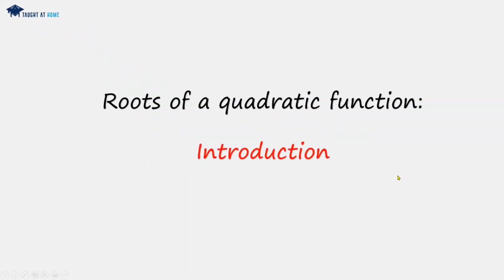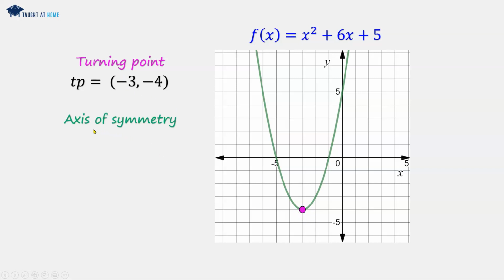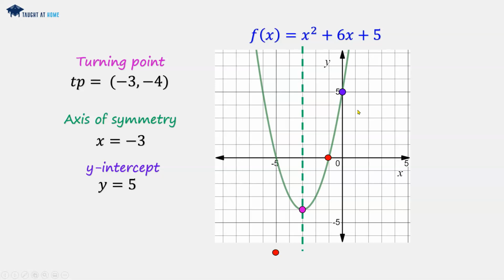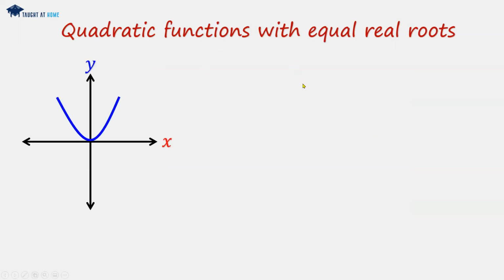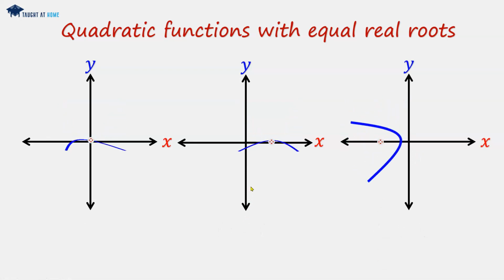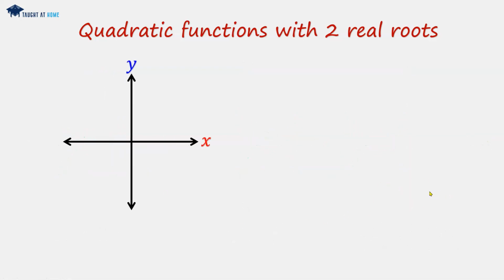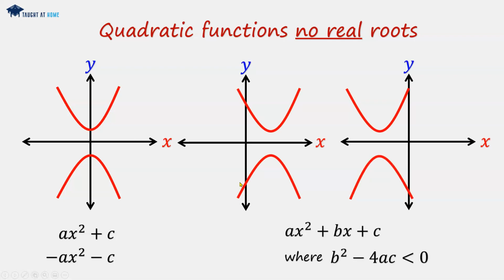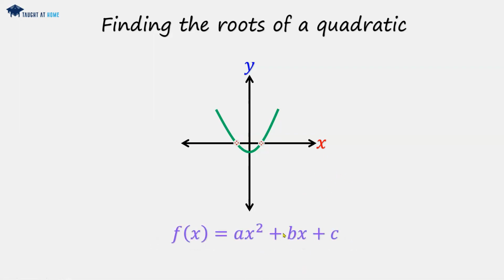Roots of a Quadratic Function